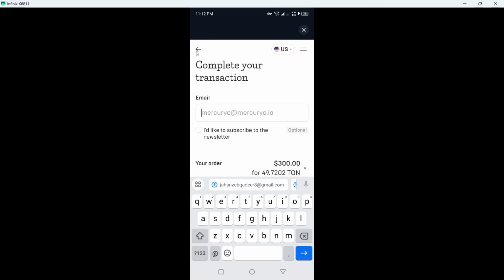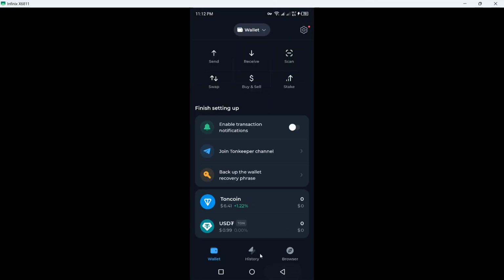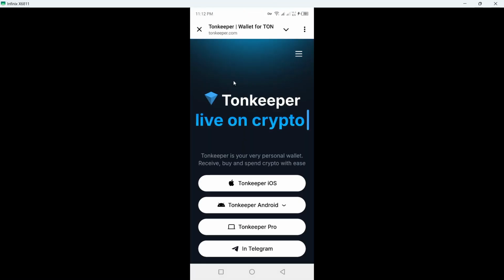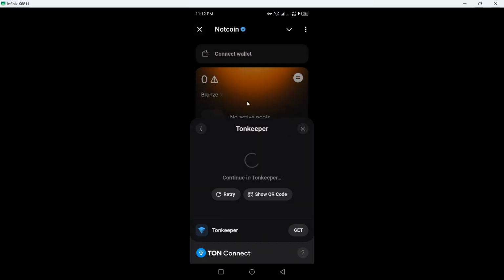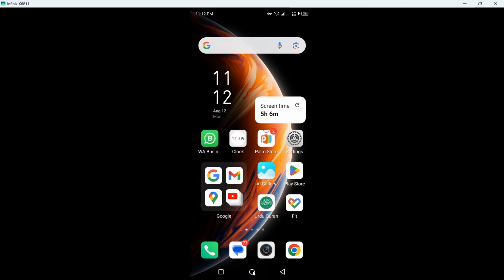How to Connect Telegram Wallet with Tonkeeper (QUICK GUIDE)